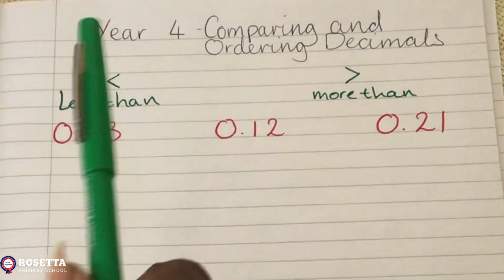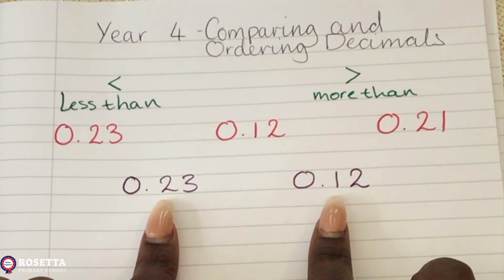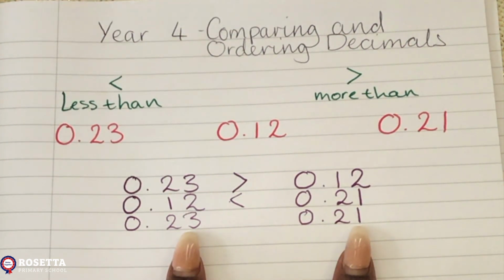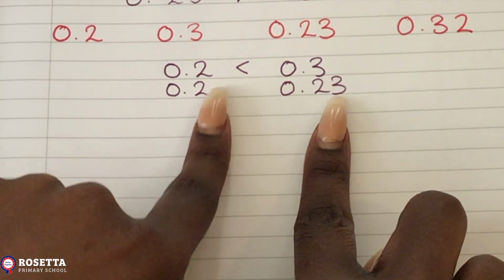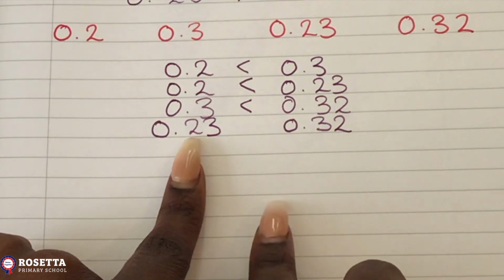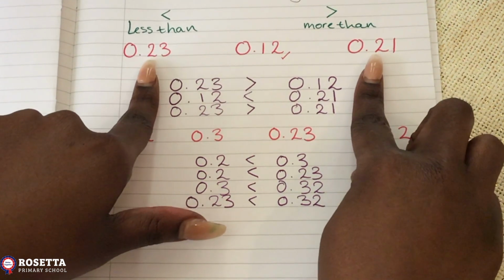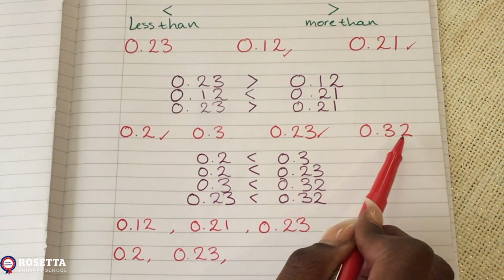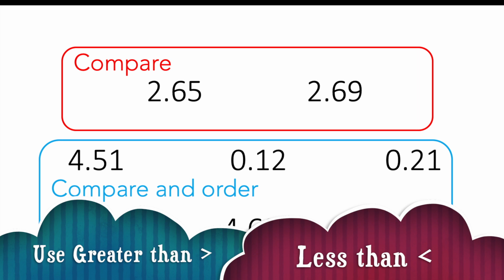Maths Ordering and comparing decimals 2